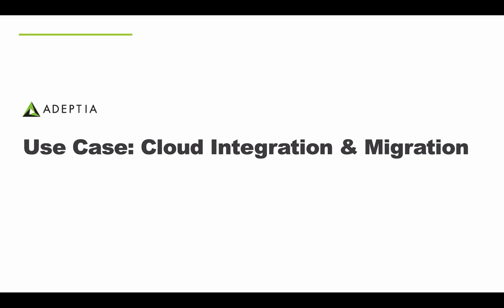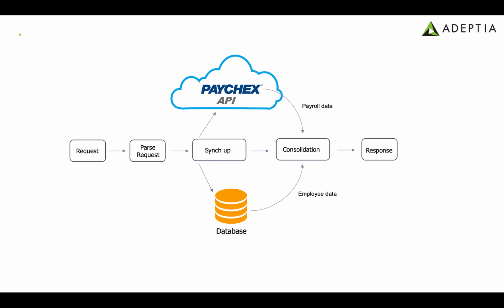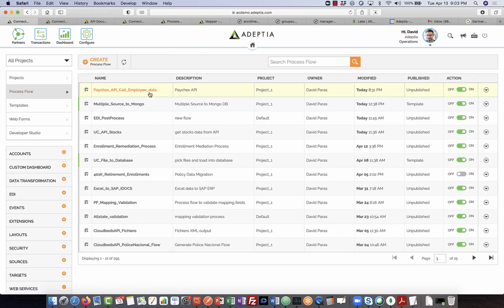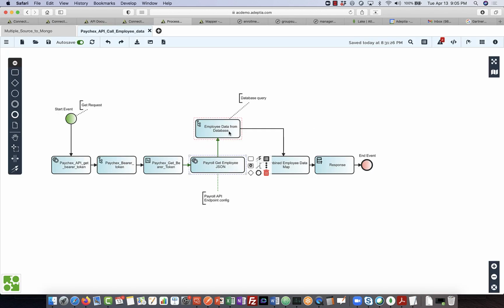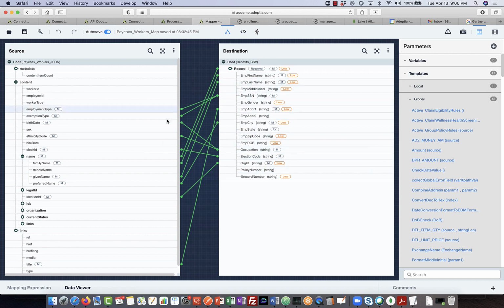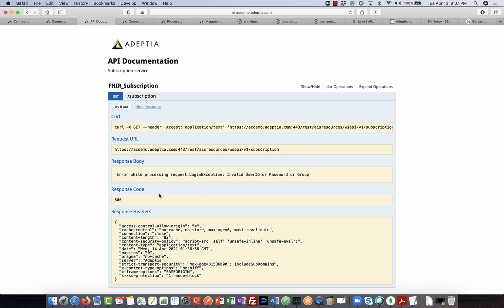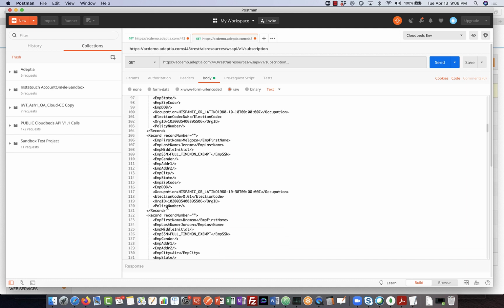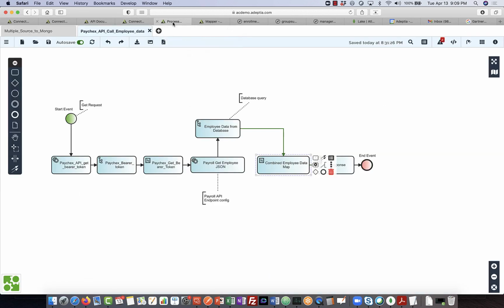Use Case: Cloud Integration & Migration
Adeptia Connect supports the migration of data and analytics workloads to the public cloud, usually involving an architecture that spans across on-premise and one or more cloud ecosystems.